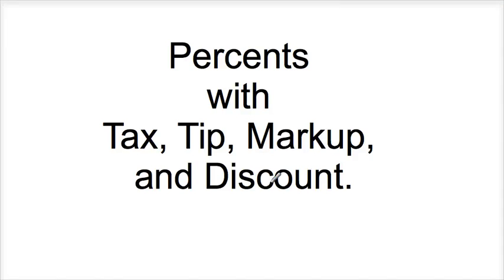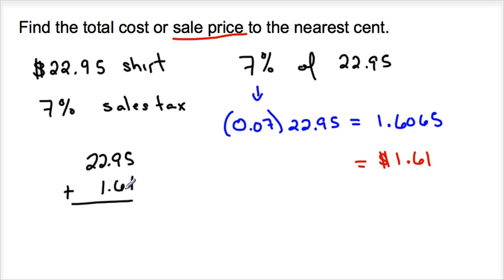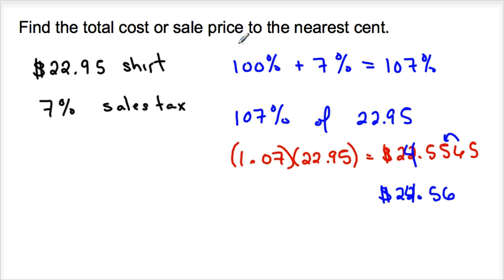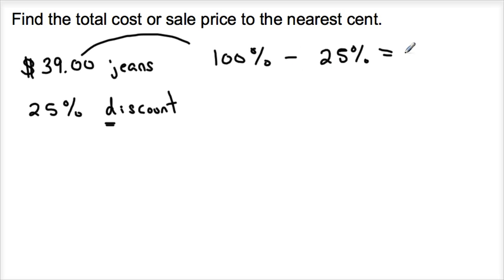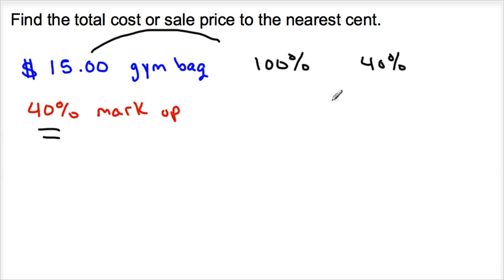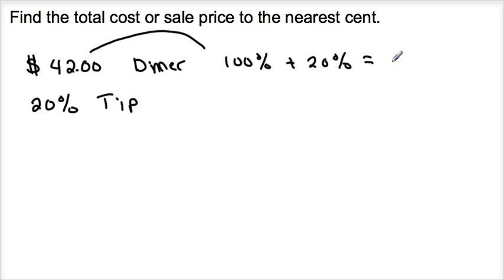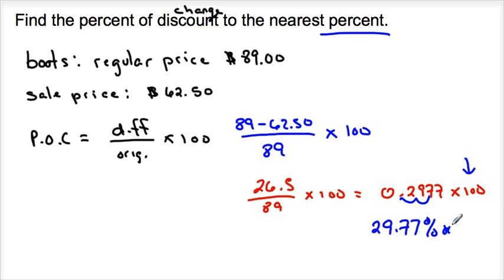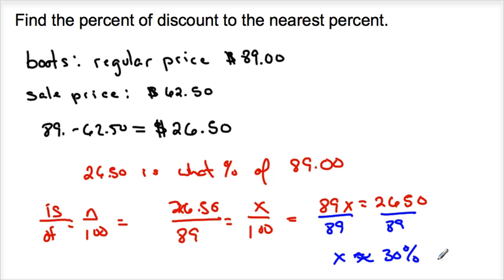Tax,Tip, MarkUp, and Discount